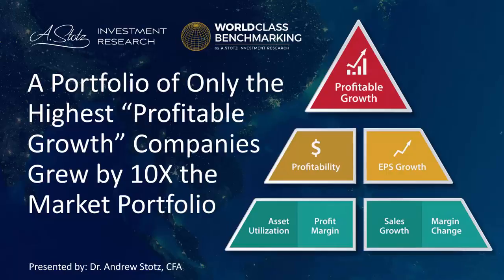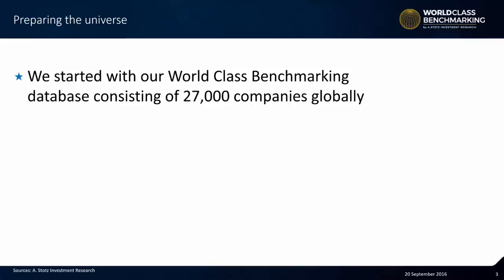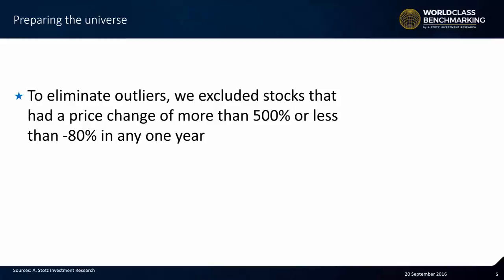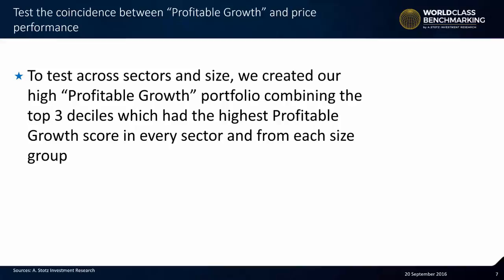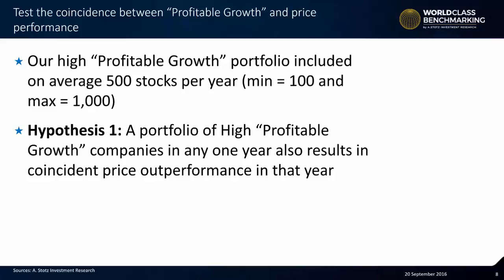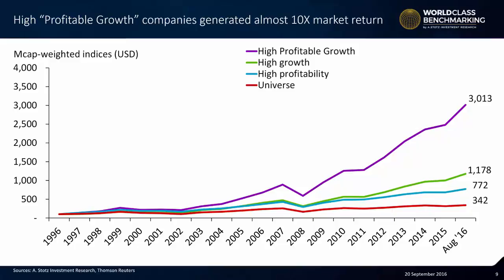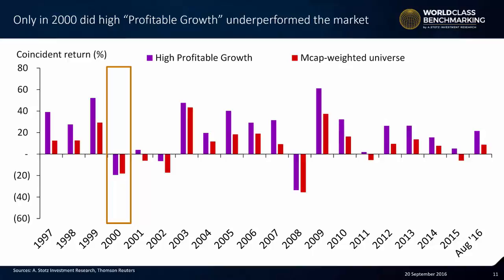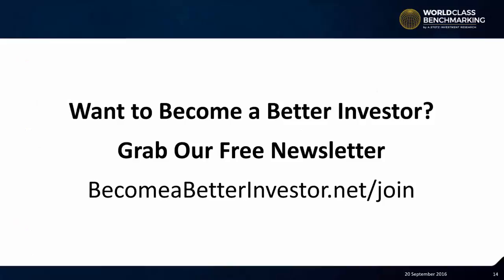A Portfolio of Only the Highest Profitable Growth Companies Grew by 10X the Market Portfolio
To learn more about World Class Benchmarking and why Profitable Growth is what matters, please
DR. ANDREW STOTZ, CFA is an award-winning stock market analyst. He worked for various investment banks during the past 20 years until starting his own firm A. Stotz Investment Research. He has been a university lecturer in finance for all those twenty years and earned a PhD in finance from the University of Science and Technology of China. He is a co-founder of CoffeeWORKS Co., Ltd., a leading specialty coffee roaster. He is an avid yoga student, cyclist, and wellness aficionado.

Andrew is also a prolific public speaker, delivering keynotes and management training.